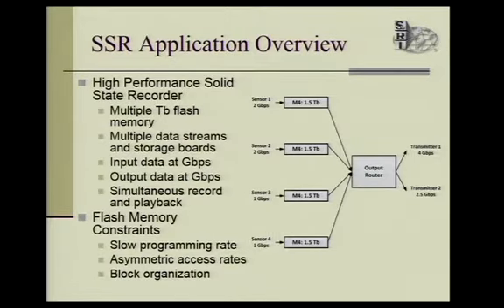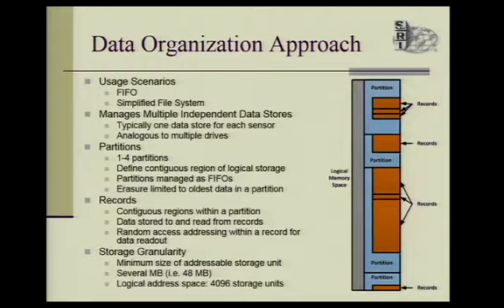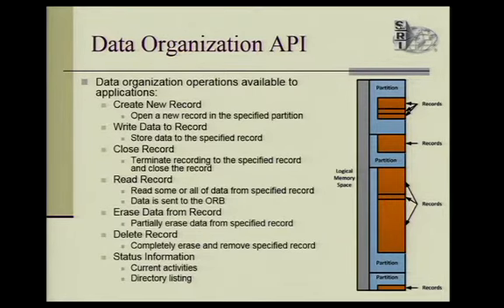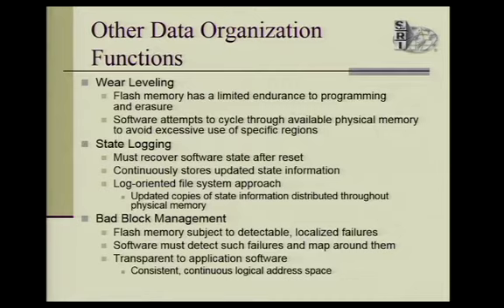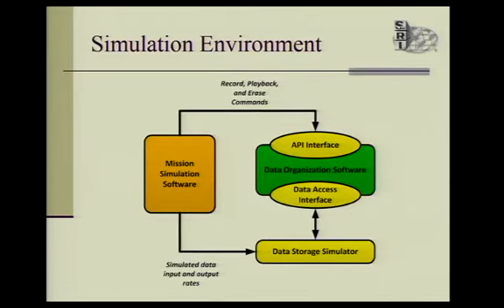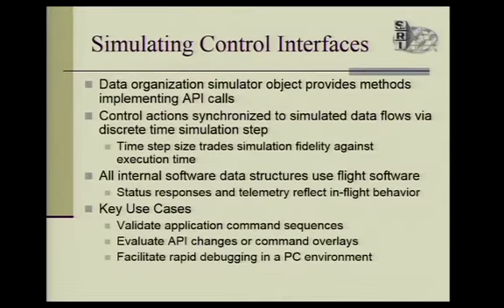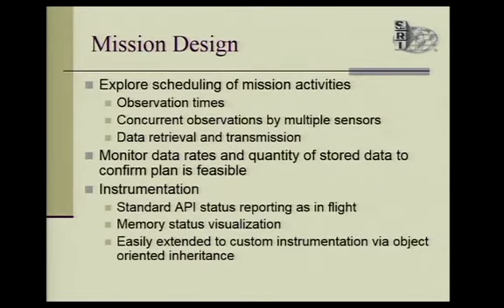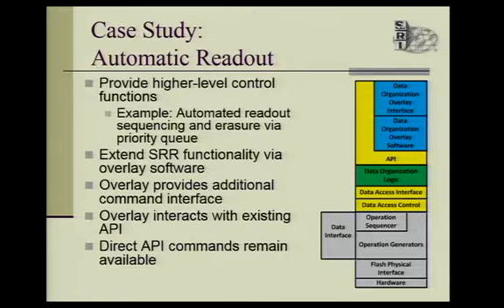SSR Data Organization Software 2014-12-17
Presentation by Michael Koets